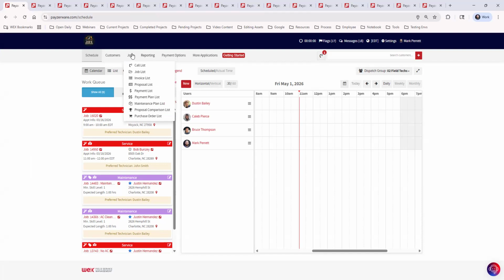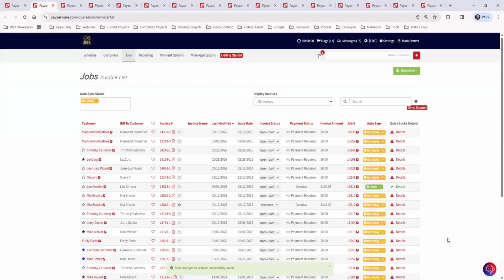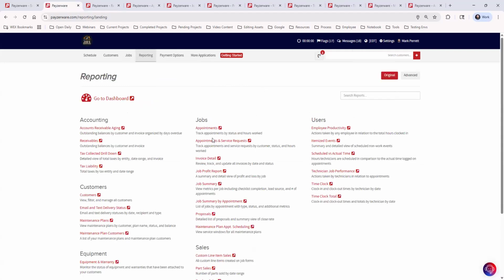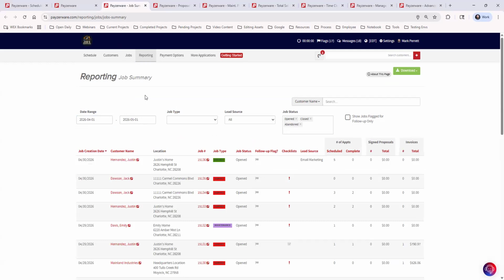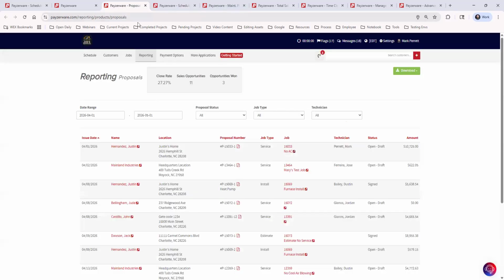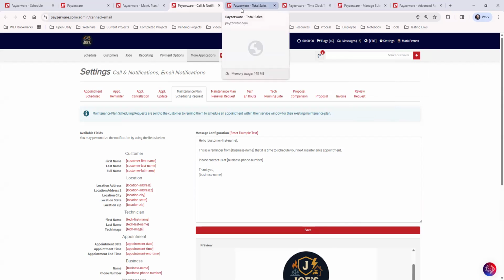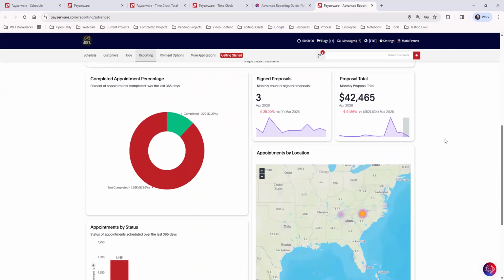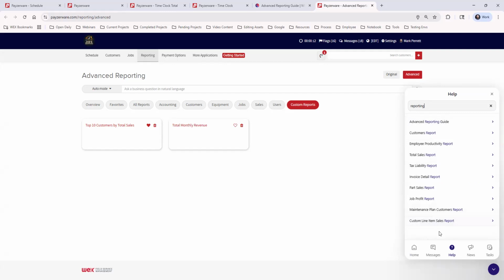Reporting | Live Webinar Recording 05-01-26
This is the live webinar recording for "Reporting" on 05-01-26.